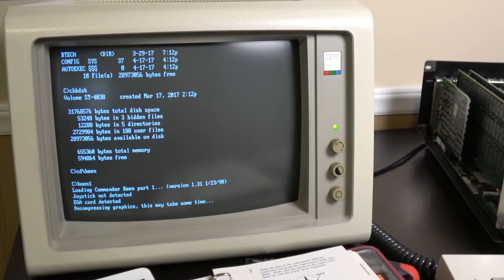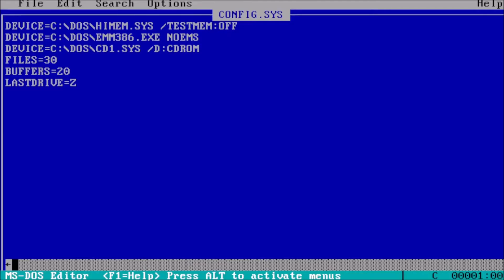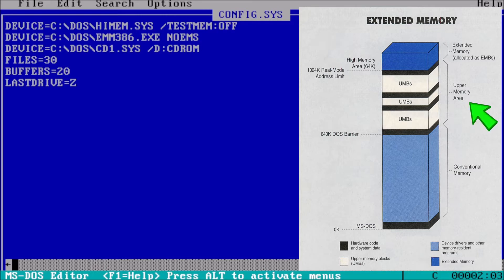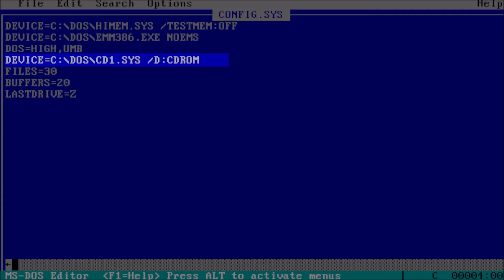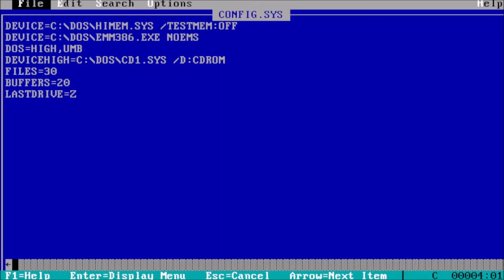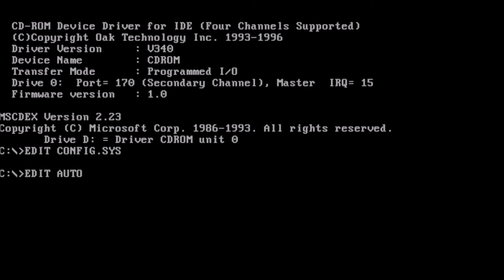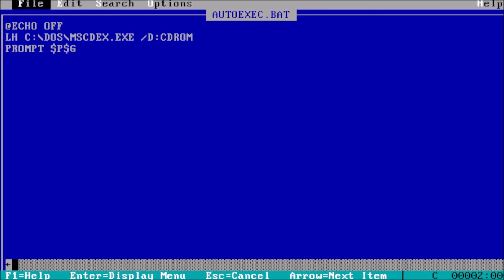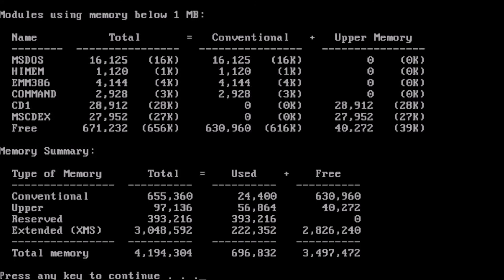MS DOS Memory Management: The Ultimate Beginner's Guide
In this ms dos memory management tutorial for beginners, we're going to discuss how ms dos manages memory in the system. we'll discuss how to manage upper memory blocks and high memory areas on a system.

This ms dos memory management tutorial is perfect for beginners who want to know more about ms dos memory management. This video will teach you all about ms dos memory management, from basics to more complex topics.  you'll learn about conventional memory, expanded memory, and extended memory. You'll also learn how to use MS DOS to manage your memory manually.

I appreciate you spending time here with me on the channel.